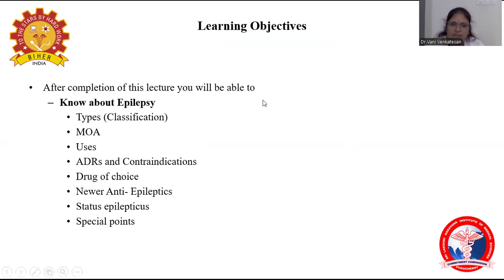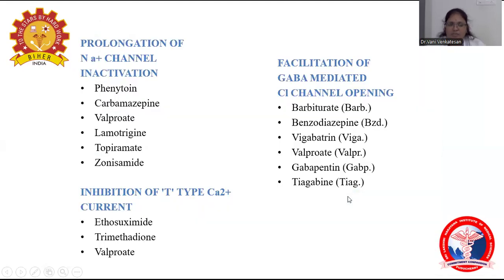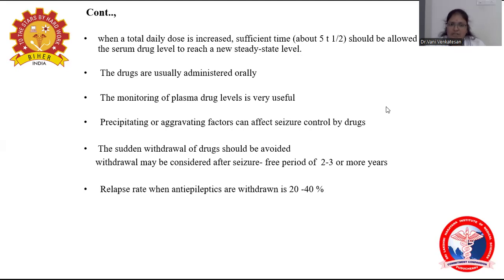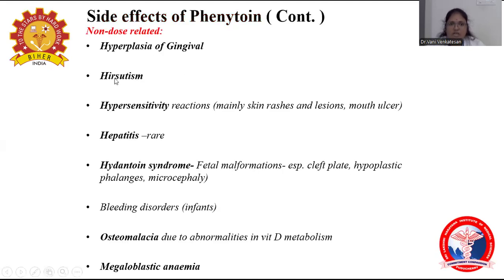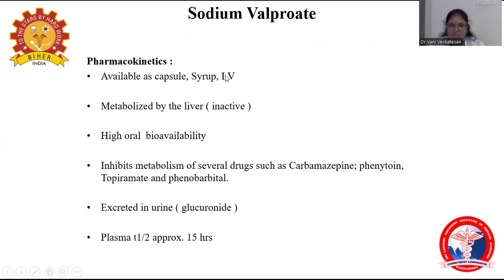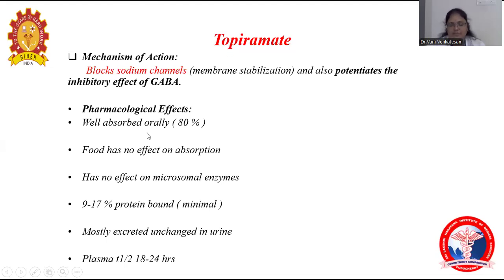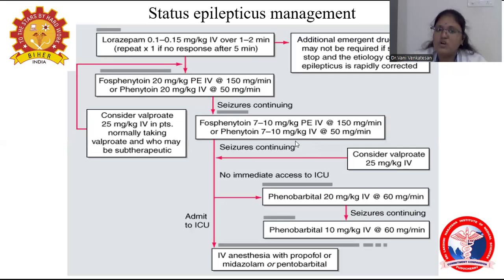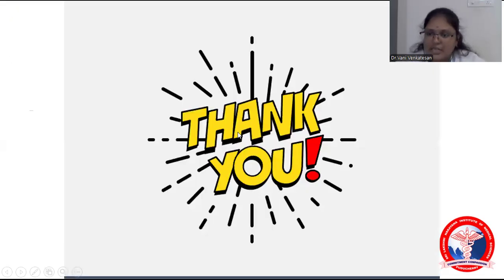Drugs for Epilepsy Dr Vani V